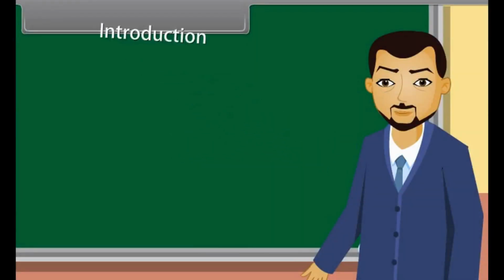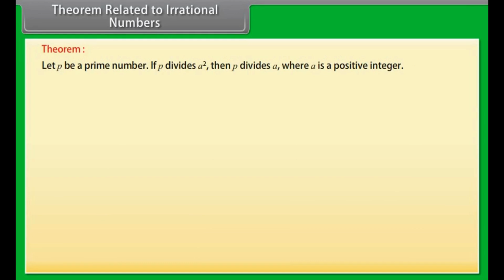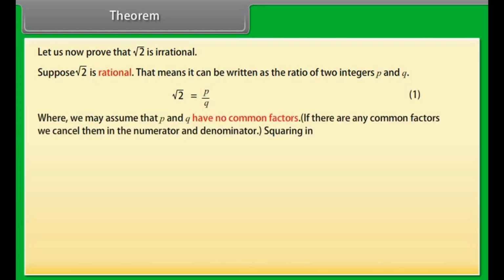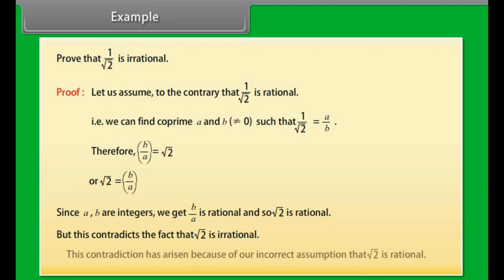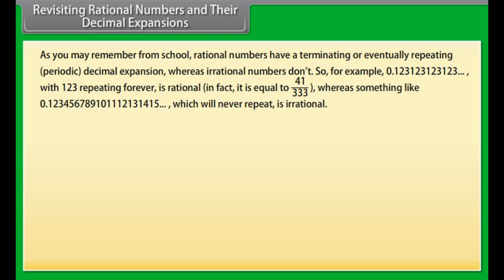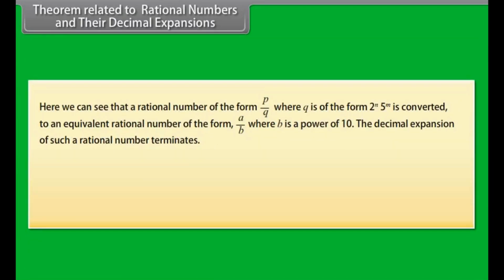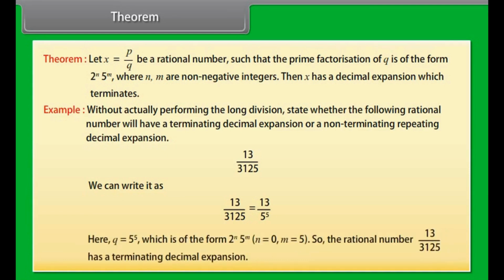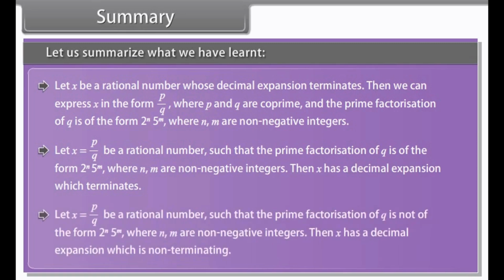REAL NUMBERS 2 CLASS 10